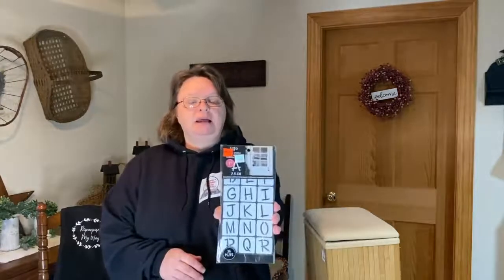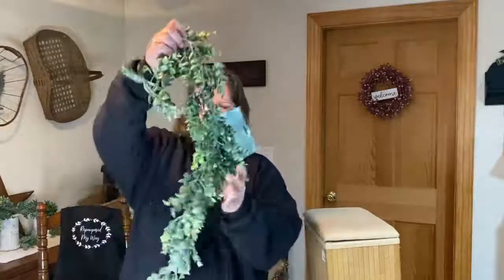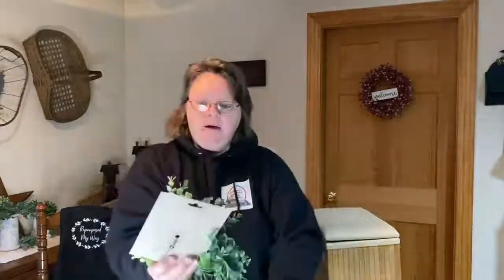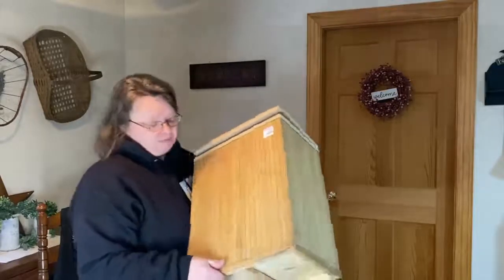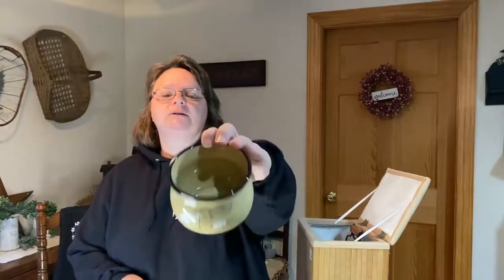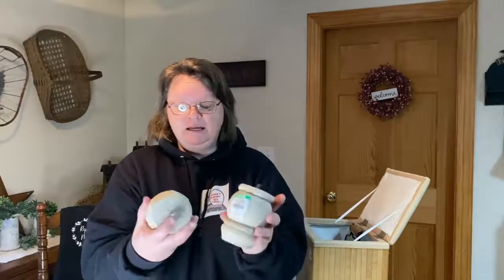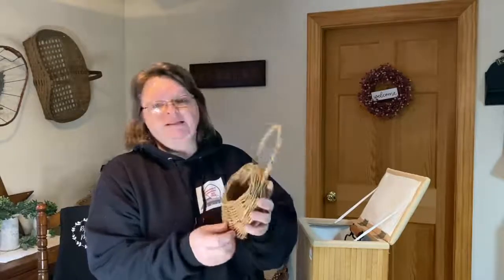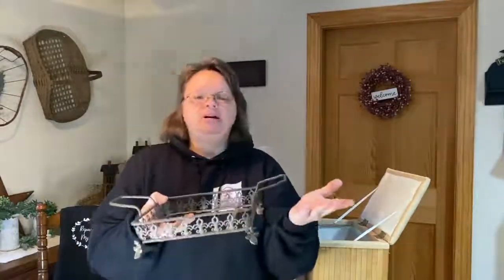Hobby Lobby & Goodwill Haul || Thrift Finds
It's a Minii Hobby Lobby & Goodwill Haul, but it's good! I found some good deals at Hobby lobby and a few cool items at Goodwill. The prices are getting a bit crazy at our Goodwill though.